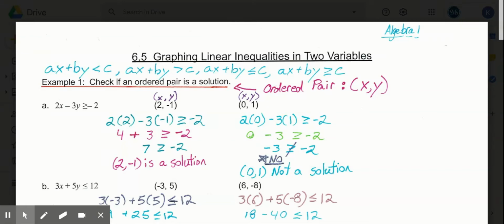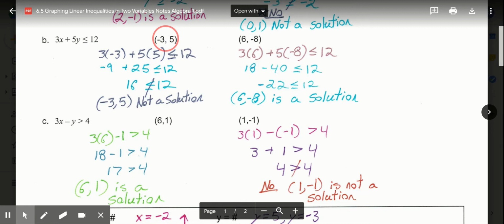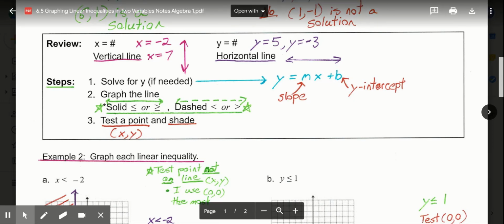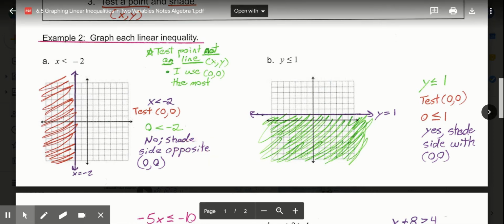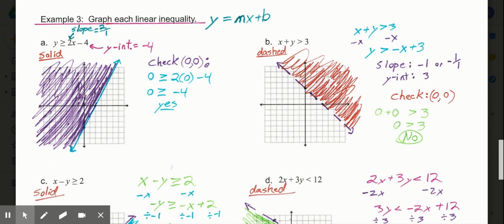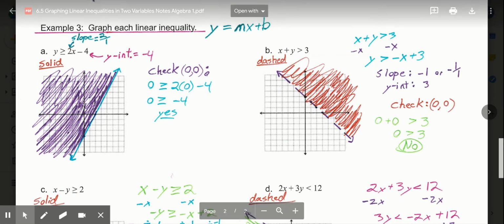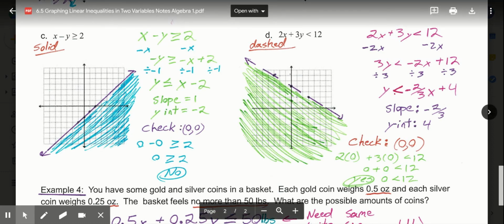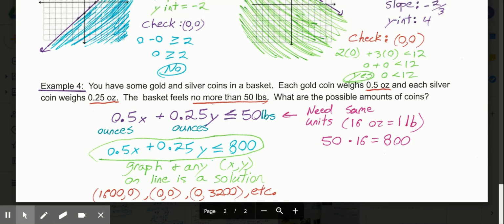6.5 Graphing Linear Inequalities in Two Variables Algebra 1